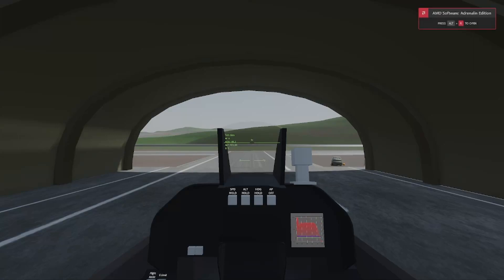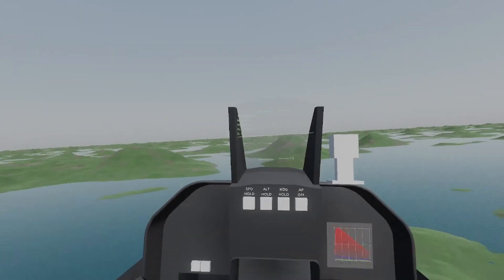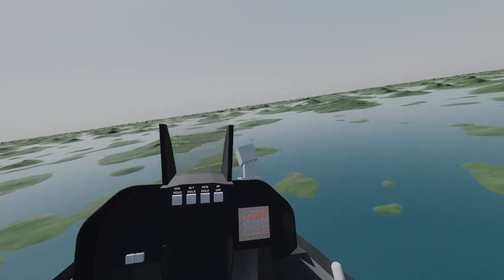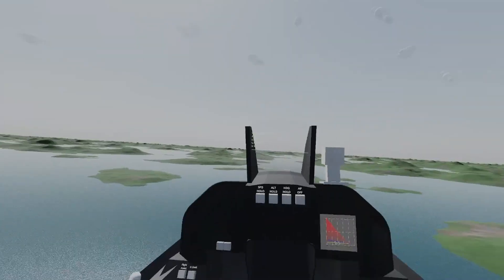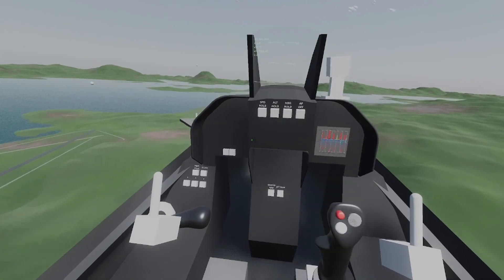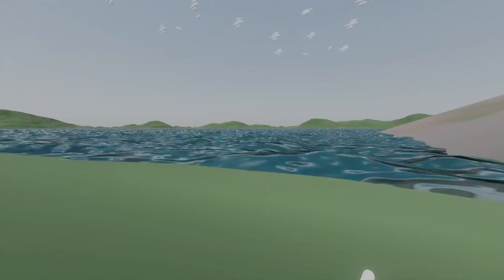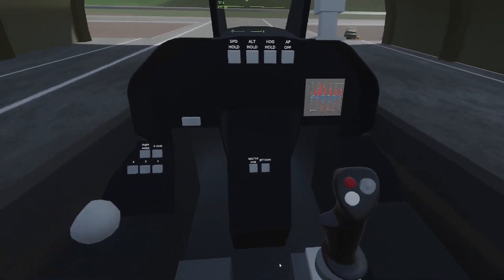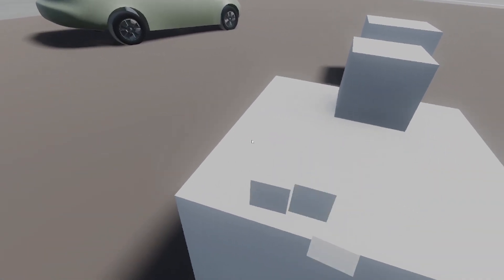How I added infinite terrain to my Godot VR flight sim.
My terrain plugin isn't functional in a lot of cases, so I haven't released it yet. I do plan on releasing it to the public, but it just isn't ready.

Changelog:

Improved visuals:

Improved F16 model
Improved F16 cockpit
Improved HUD
Improved bobble head
Implemented long distance LOD terrain
Added water using LOD terrain
Added WIP vapor cones
Redesigned city
Implemented multi-target rendering (allows for long view distances) ((doesn't work in VR))

Gameplay Features:

Improved VR/flatscreen compatibility
Added audio effects for jet engines, tire squeals, and explosions.
Improved flight assist
Implemented speed, altitude, and heading hold, as well as autopilot.
Implemented AI pilot
Implemented weapons system
Added MK82 500lbs unguided bombs
Implemented ability to exit and enter vehicles.
Added car to drive
Implemented fps character controller
Implemented ability to interact with physics objects